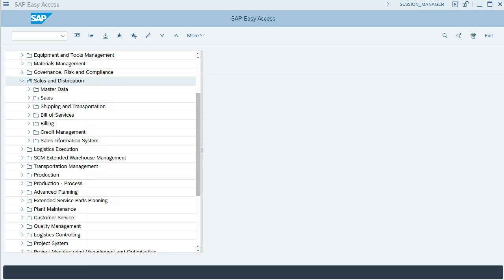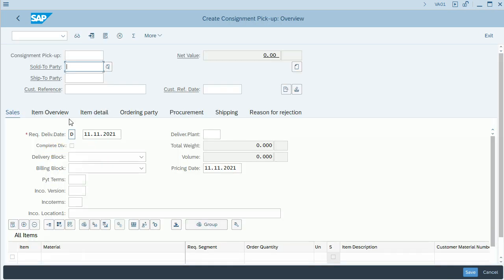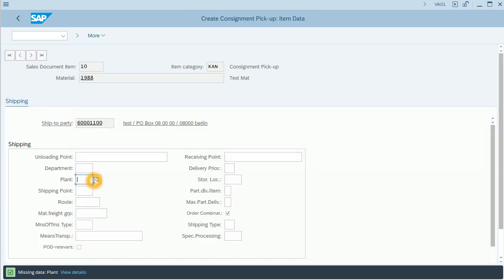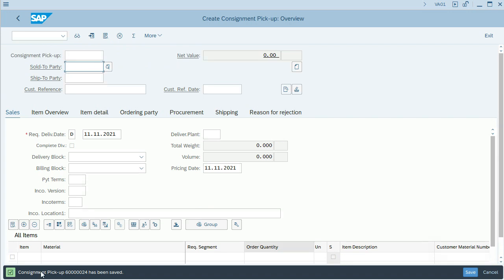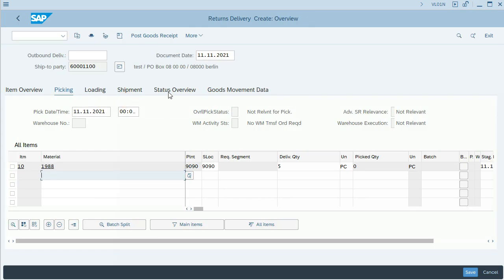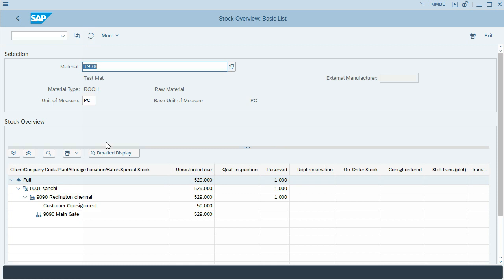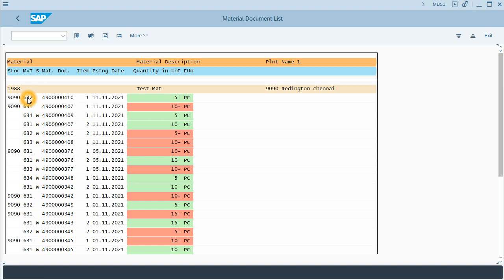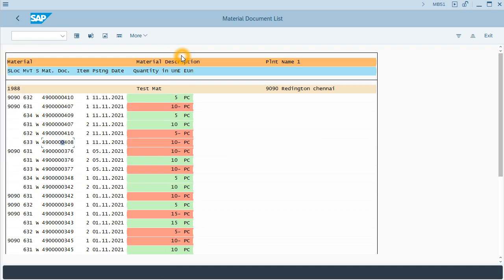Customer consignment process (4/4) - Consignment pick up S/4HANA 2020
STEPS:
 Create Consignment Pick Up (KA) using VA01
 Confirm quantity delivered using VA02
 Outbound Delivery using VL01N
 Post Goods Receipt using VL02N